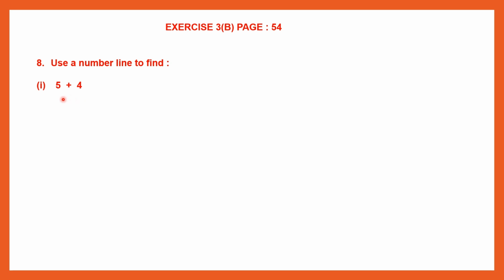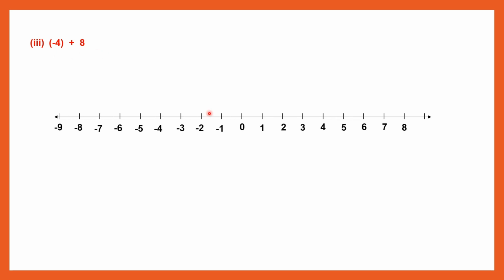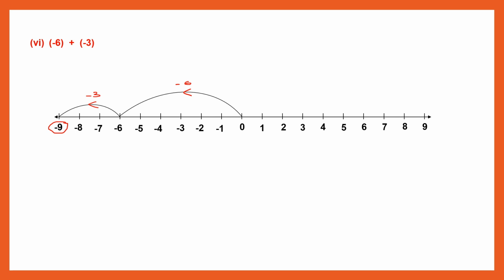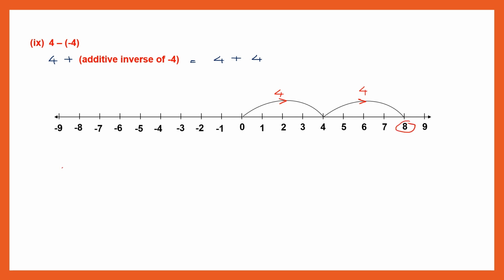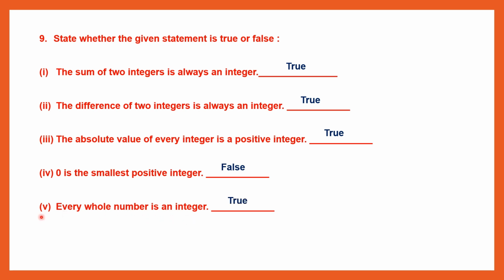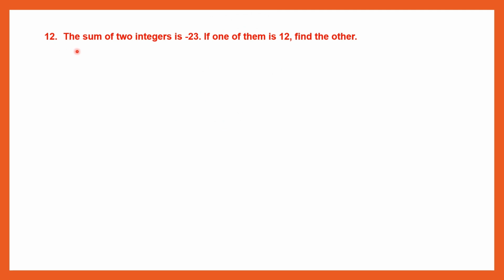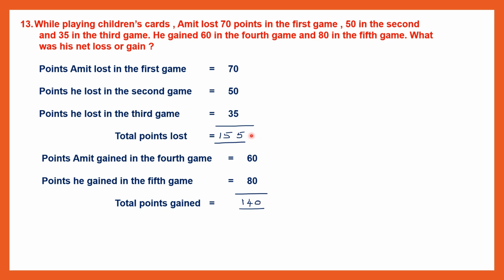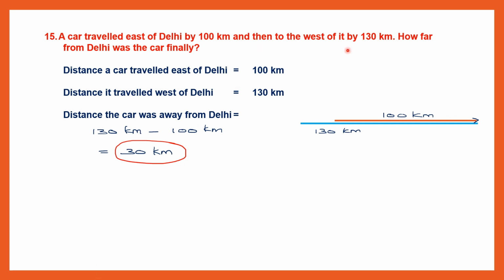FOUNDATION MATHEMATICS - INTEGERS EXERCISE 3(B) QUESTIONS 8 TO 15 @ GOYAL BROTHERS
Hi everyone.  In today's video we will be working out  INTEGERS EXERCISE 3(B)  QUESTIONS 8 TO 15